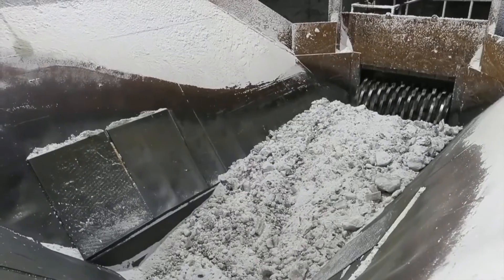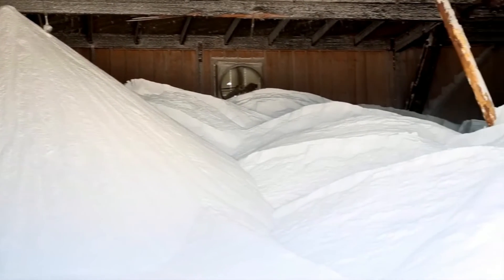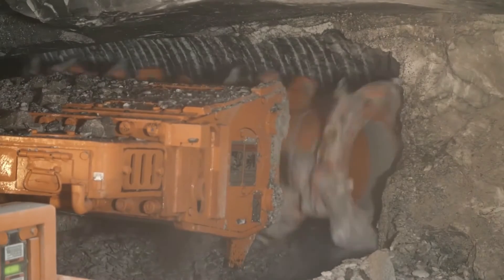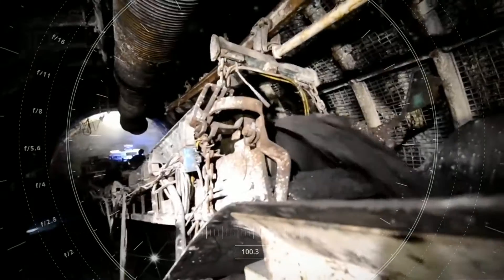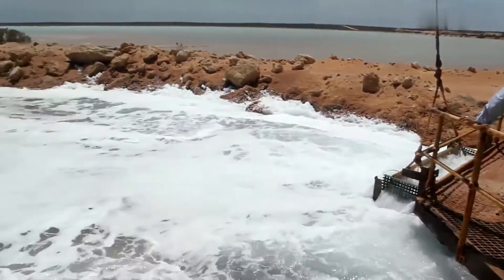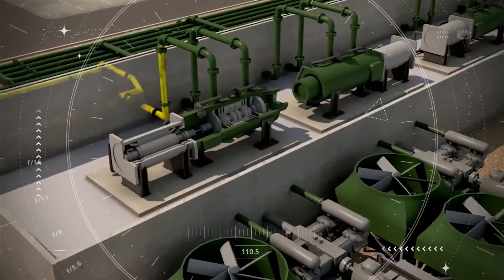How Salt is Made - The Secret Factory Process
Join us on a captivating journey through the world of salt production! In this enlightening video, we'll explore the secrets behind rock salt and table salt.

From mining techniques to brine evaporation, we'll uncover the remarkable journey from bedrock to your dinner table. Discover the art of seasoning as we delve into extraction methods like room and pillar mining and solution mining. Learn how salt is treated, dried, and prepared for consumption while upholding high safety standards.